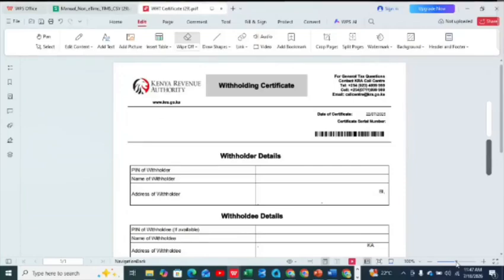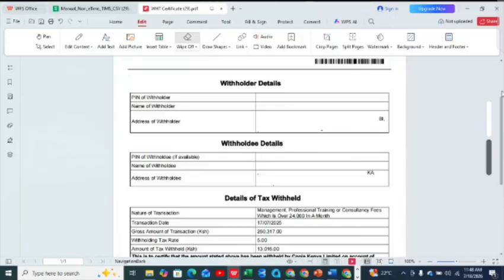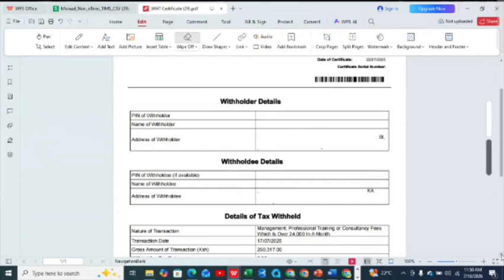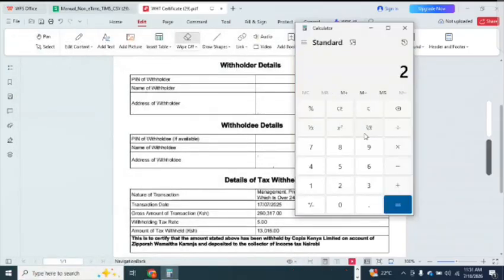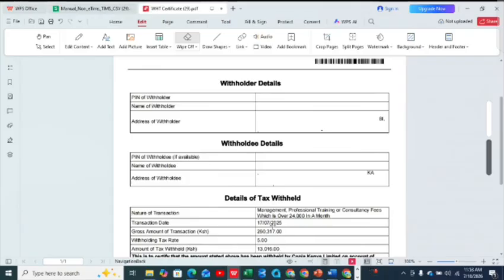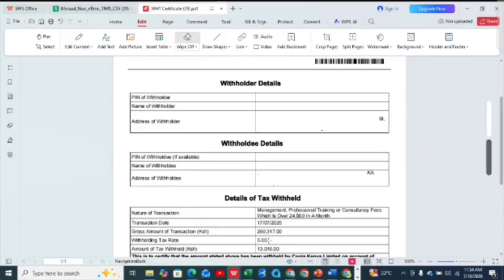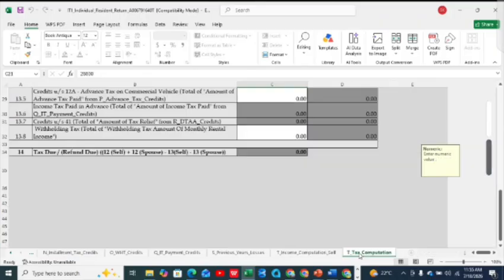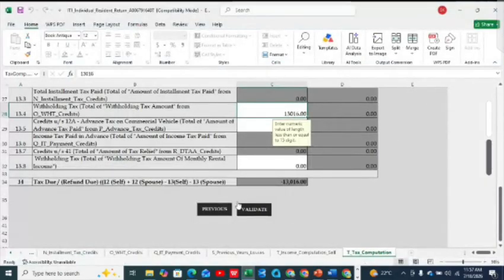How to Read & Interpret a KRA Withholding Tax Certificate | Every Section Explained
Have you ever received a KRA Withholding Tax Certificate but didn't understand what the information means? In this video, I explain every section of a Withholding Tax Certificate and show you how to interpret it correctly for tax compliance and filing your KRA iTax returns.

Whether you're a consultant, freelancer, contractor, supplier, investor, accountant, or business owner, understanding this document is essential because it serves as proof of tax deducted at source and helps you claim tax credits correctly.